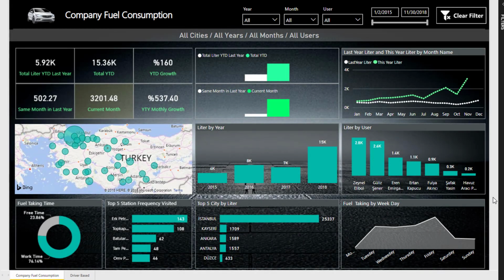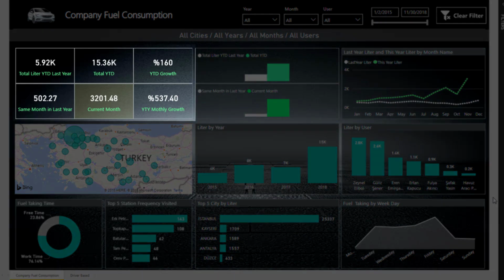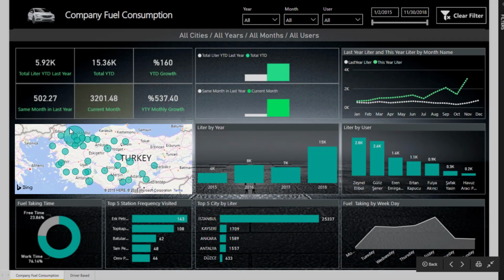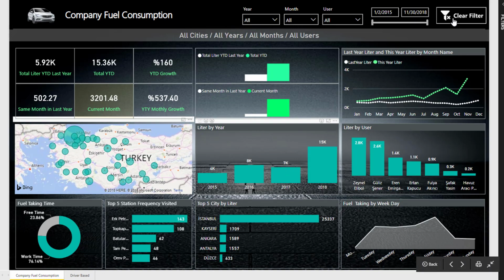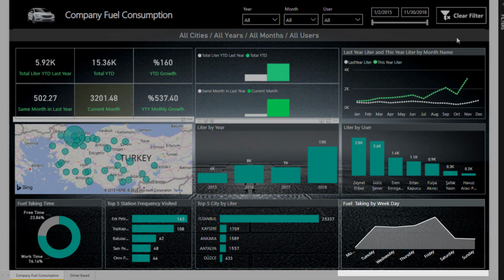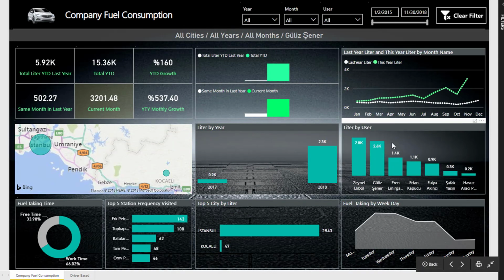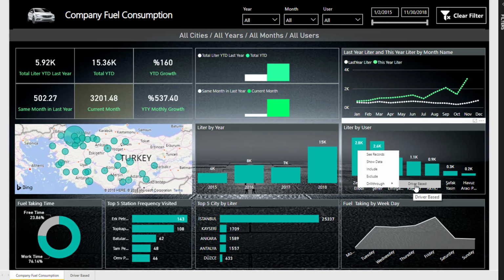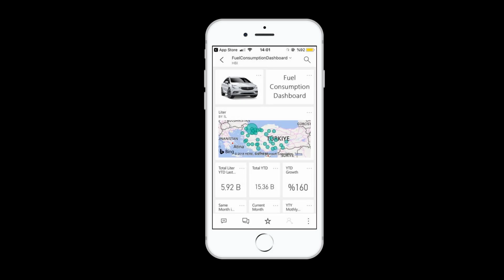Fuel Consumption Report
Fuel Consumption Report,  provides an audit system that is tracked from a single point. Provides the manager and the team to see the fuel consumption trend and compare with colleagues at any time. providing to easy monitoring and control of fuel consumption. Fuel Consumption Report, provides inference about fuel consumption habits and inspires for new decisions to be taken. it help to prevent non-business use and fuel expense issues.